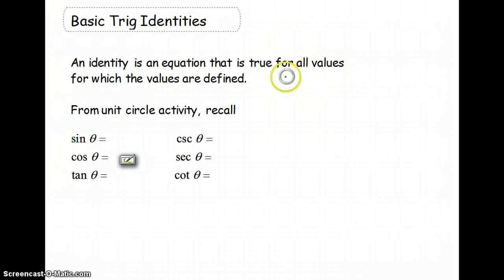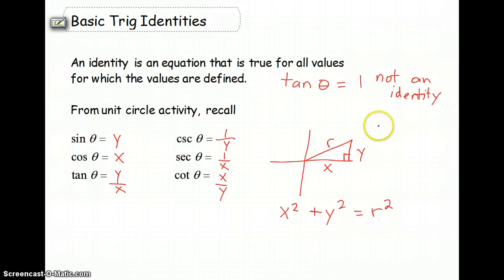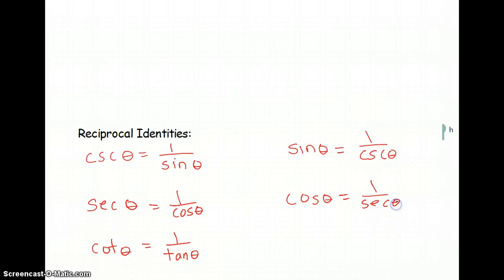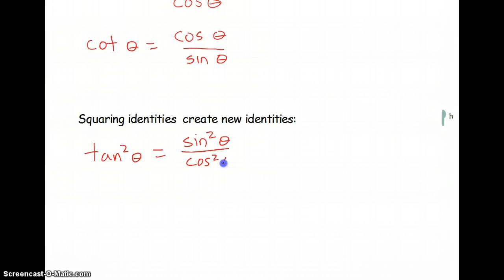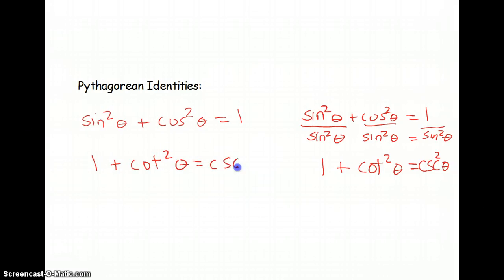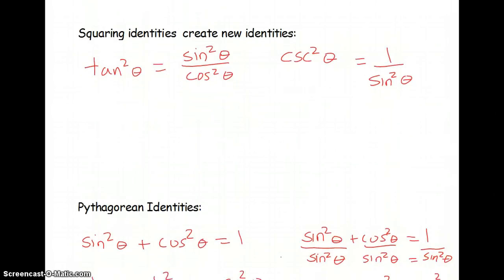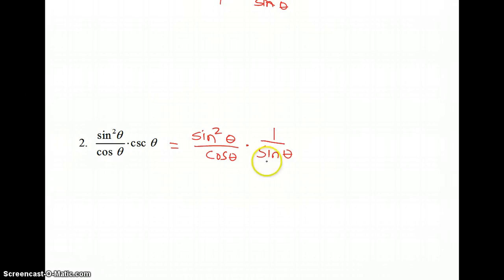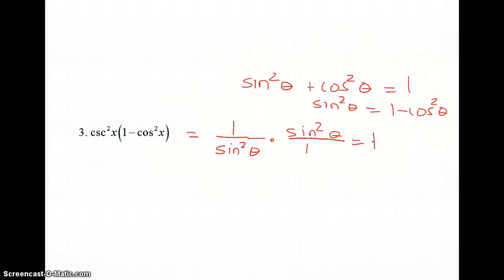Basic Trig Identities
Notes on the basic trig identities